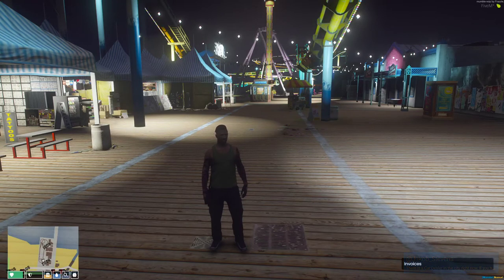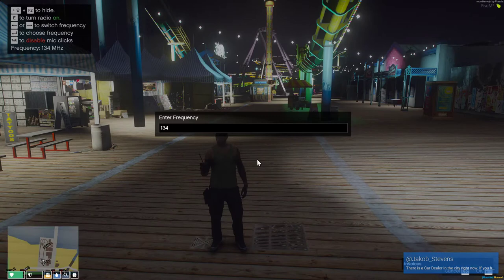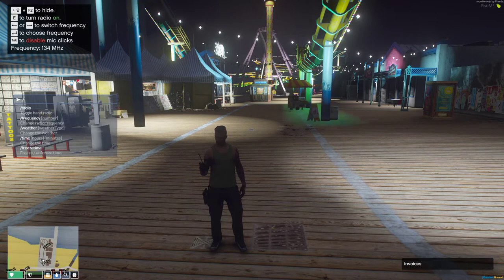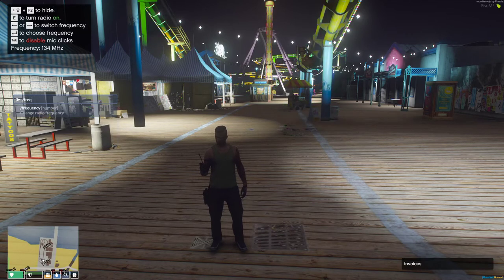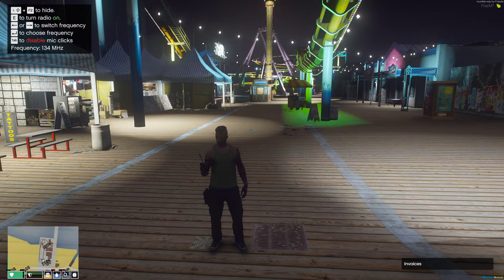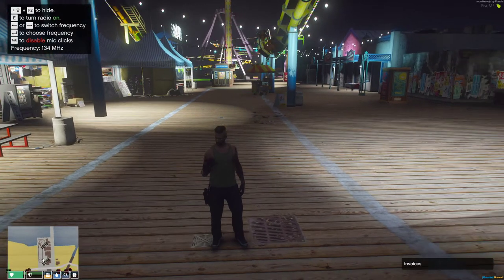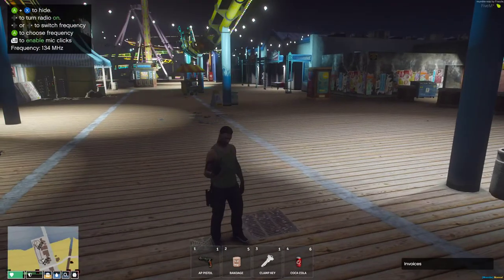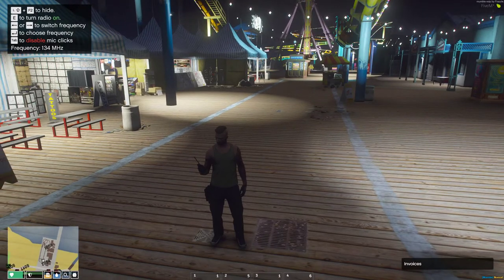LostRp] Video tutorial for Muble radio